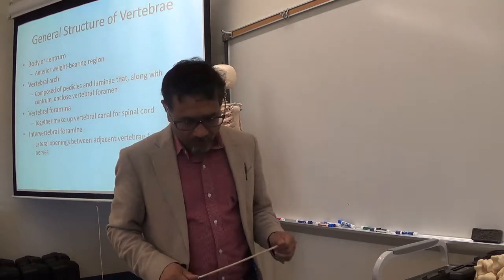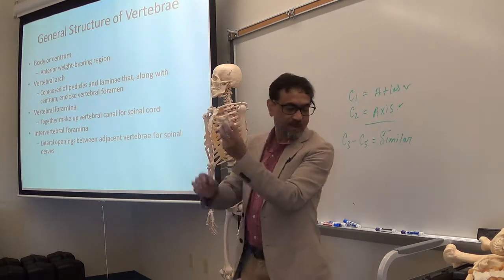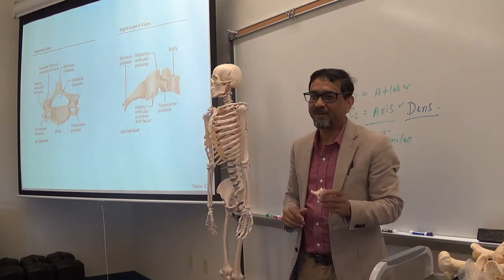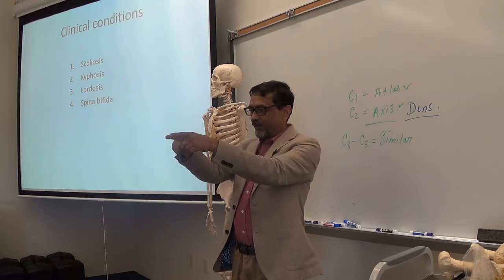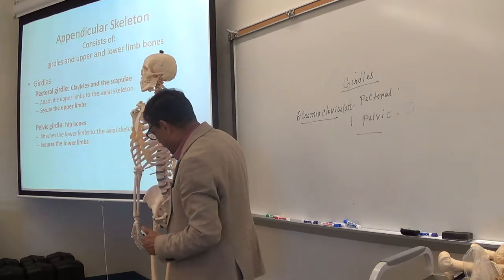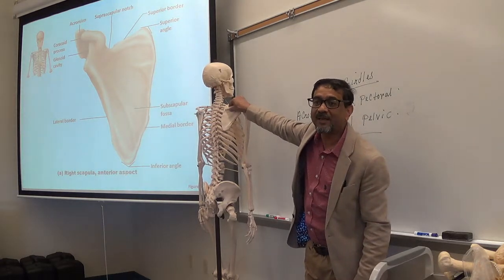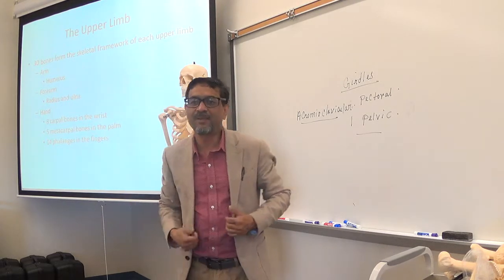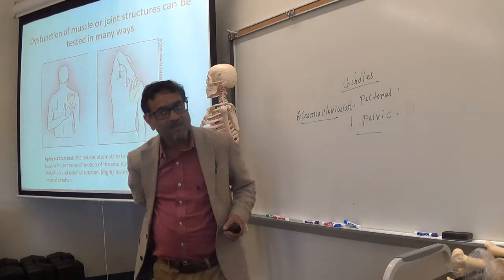Skeleton 3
Description